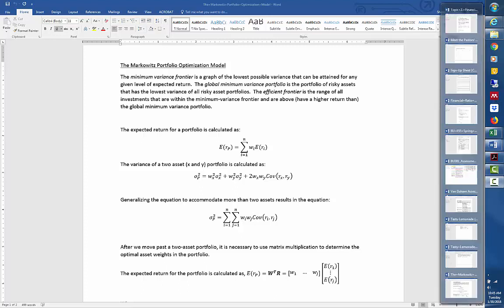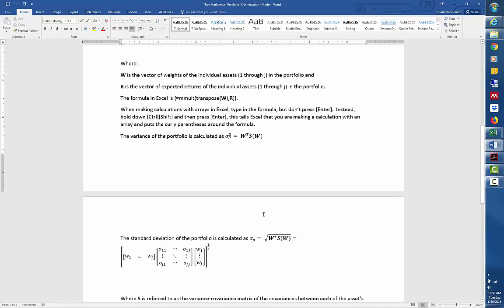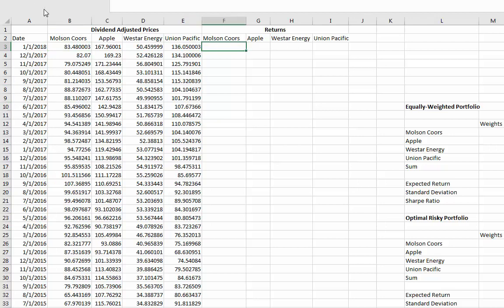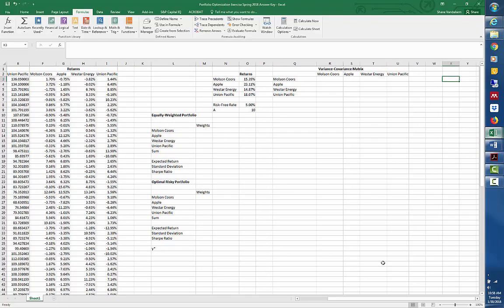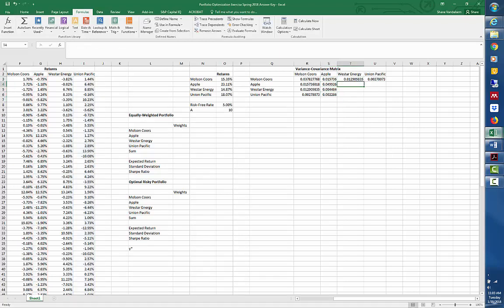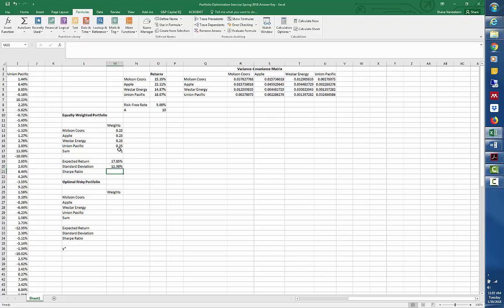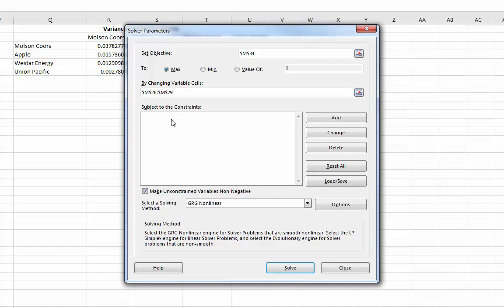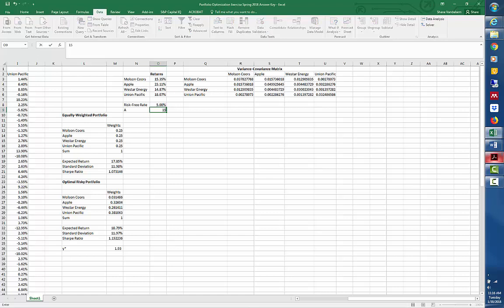Markowitz Optimization Model